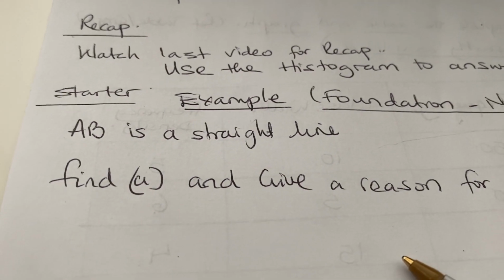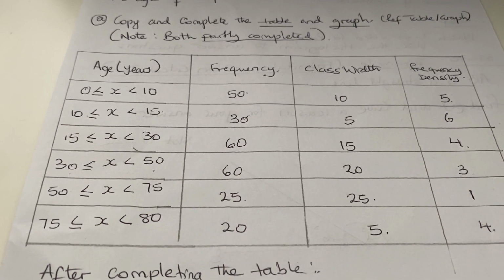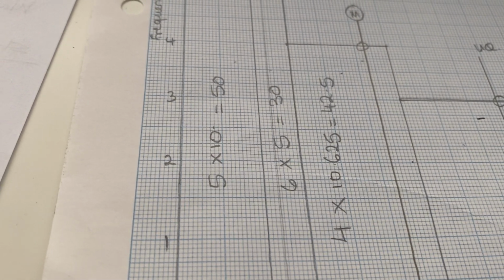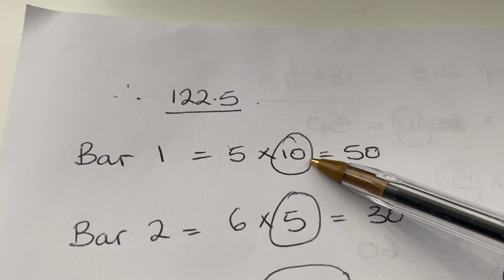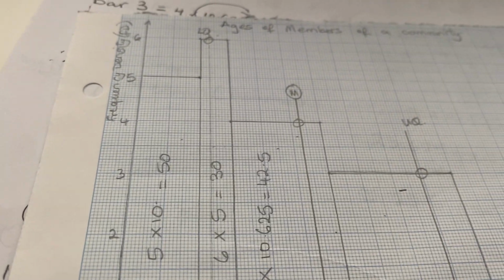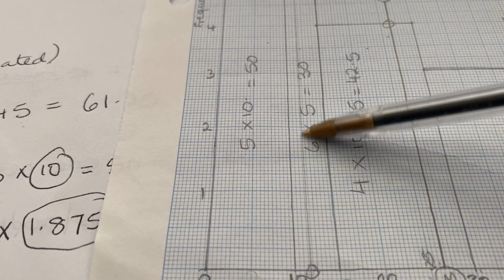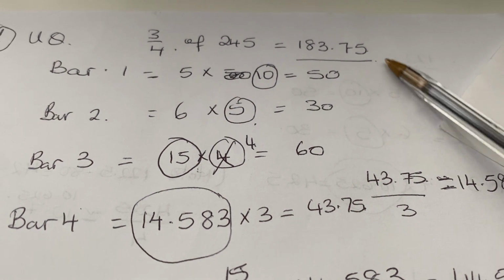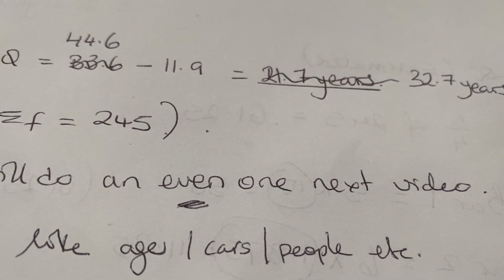GCSE MATHEMATICS - HISTOGRAM VI.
GCSE MATHEMATICS - HISTOGRAM V.